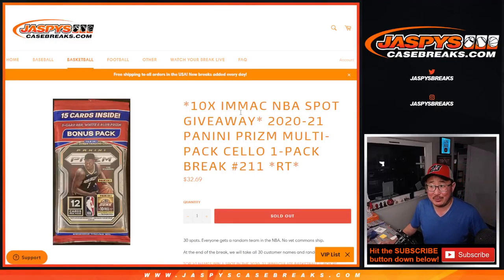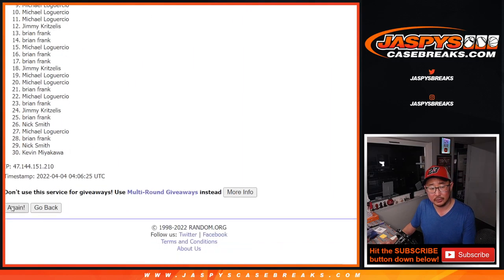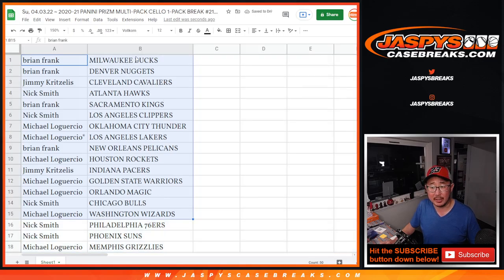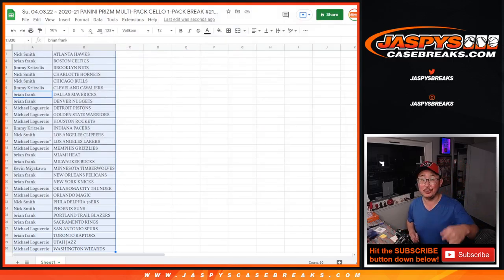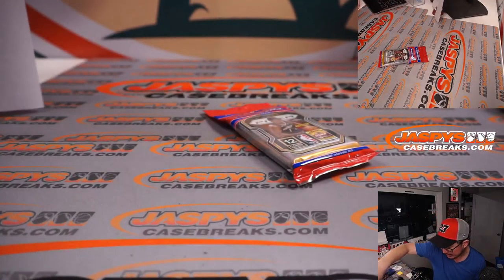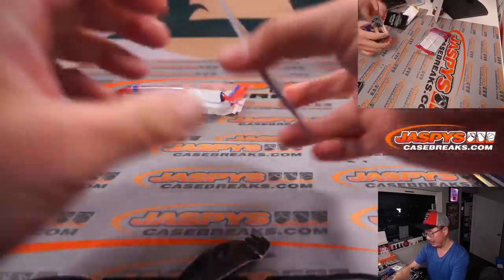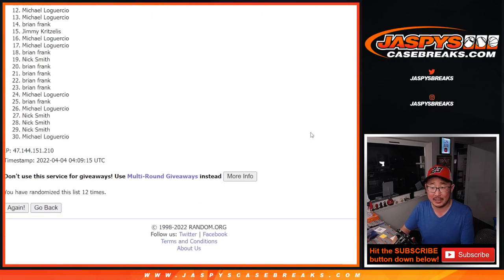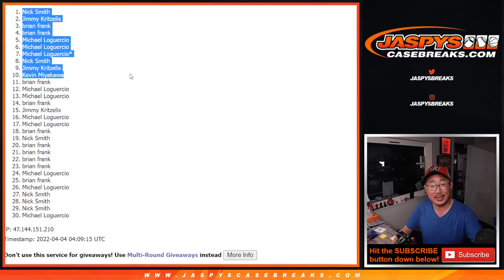Su, 04.03.22 ~ 2020-21 PANINI PRIZM MULTI-PACK CELLO 1-PACK BREAK #211 *RT*